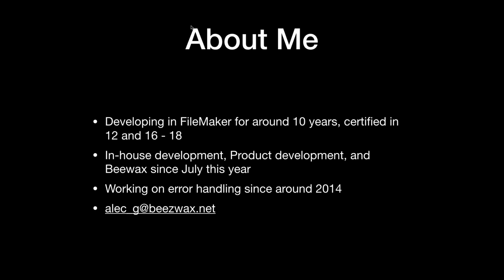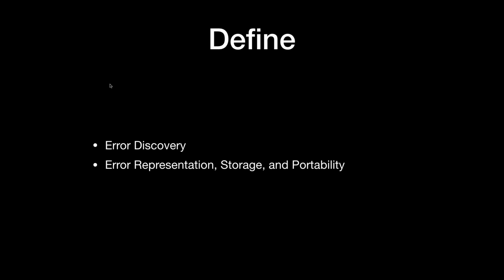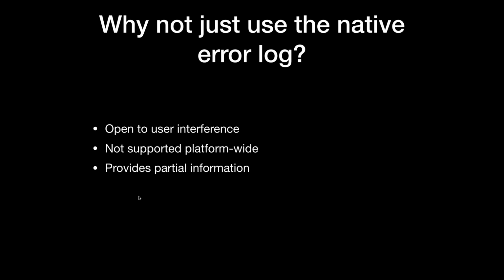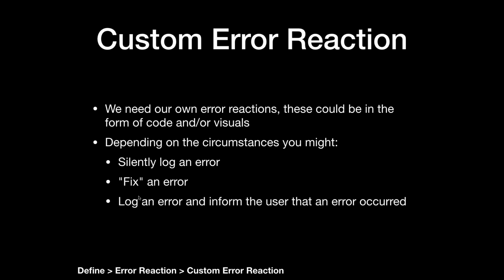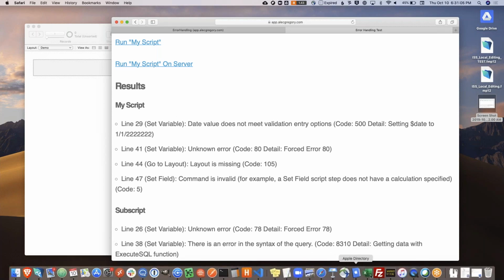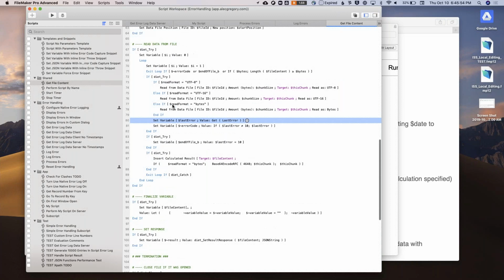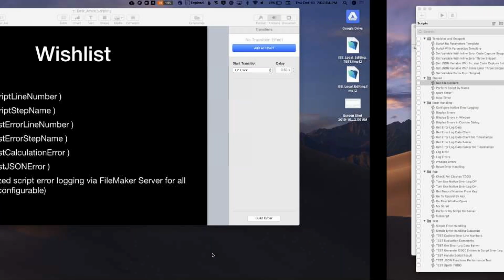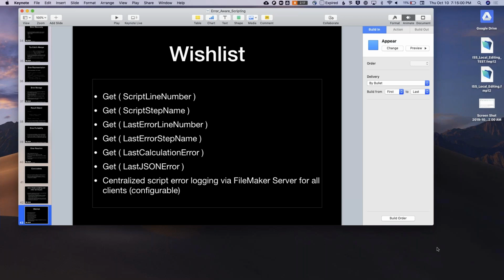DIGFM: Error Aware Scripting (10/10/2019; Santa Clara, CA)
Many developers have experience handling script errors in FileMaker solutions using the Get(LastError) function. This presentation shows how to go further with error handling. It will describe and demonstrate a formalized approach for making scripts thoroughly "Error Aware". It also shows how Error Aware scripting can be a key element of building robust solutions that are easier to develop, deploy support, and maintain.

The presentation will:
• Describe the key FileMaker tools for error handling
• Define the meaning of an Error Aware script
• Show how to create Error Aware scripts
• Demonstrate Error Aware scripts in action
• Etc.